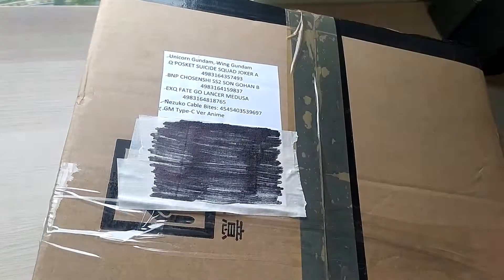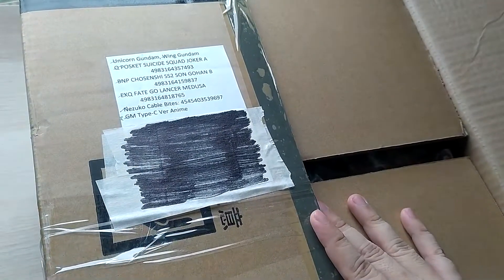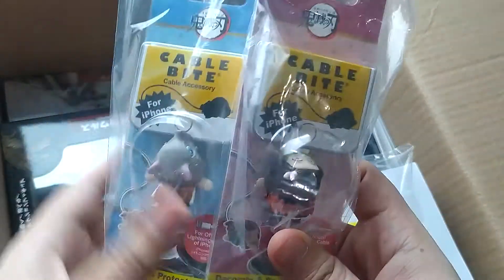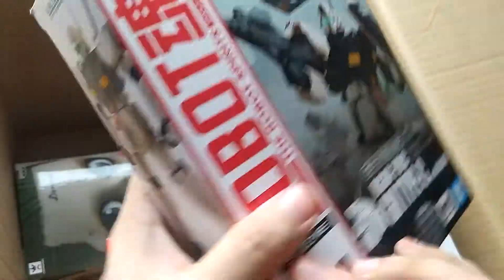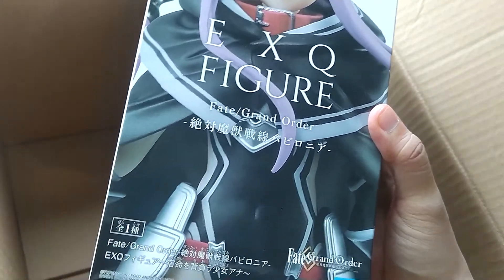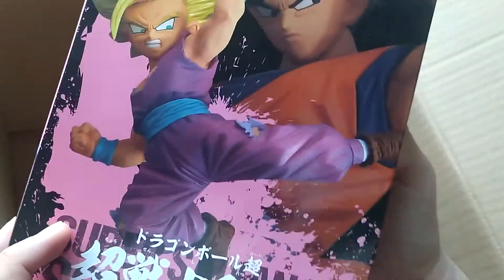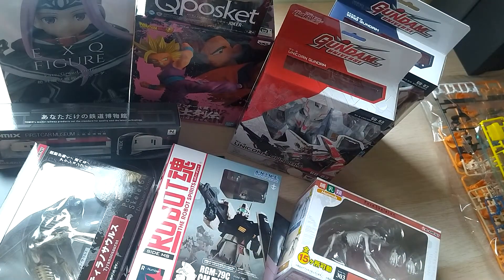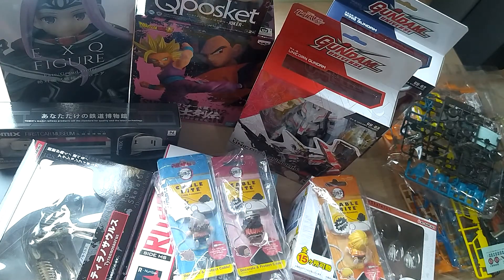Gundam Universe, Robot Damashii, Fate/GO Statue, Demon Slayer Cable Bites! | Unboxing #1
The folks over at GreatToysOnline.com sent over a huge package full of goodies from the likes of Bandai, Banpresto, Re-Ment, Cable Bite, etc.
Look forward to more videos about all of these products soon!